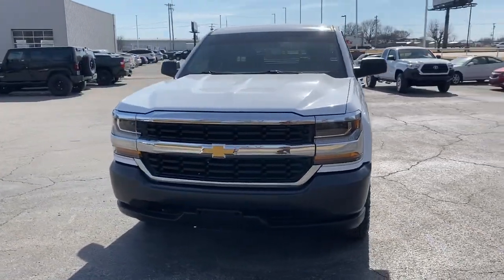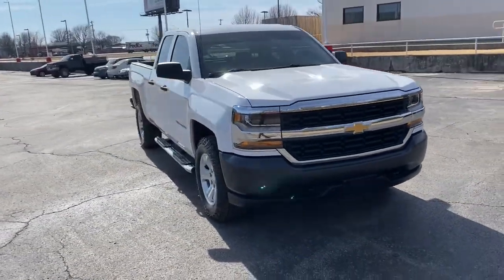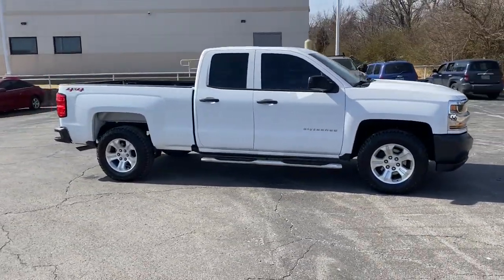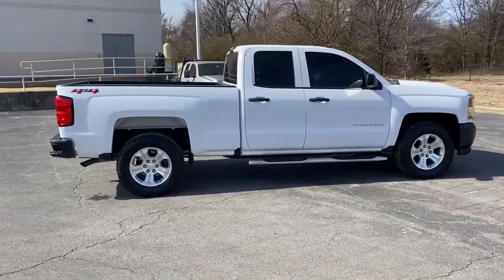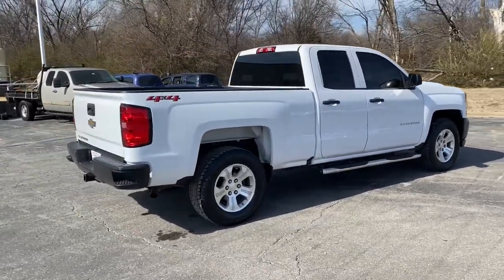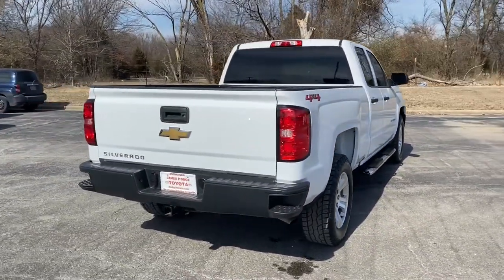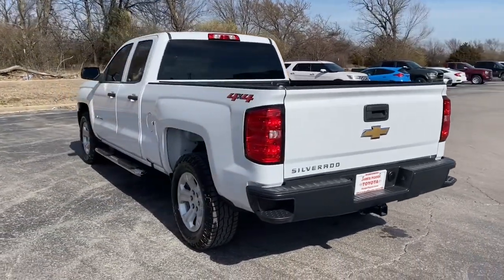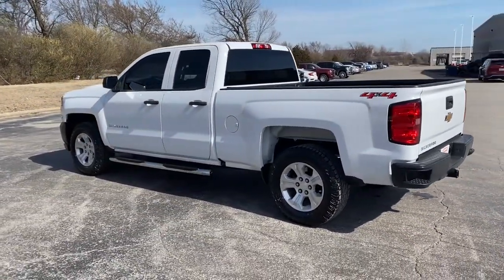2018 Chevrolet Silverado 1500 Muskogee, Tulsa, Broken Arrow, Joplin, Owasso, OK IN583898A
Summit White Used 2018 Chevrolet Silverado 1500 available in Muskogee, Oklahoma at James Hodge Toyota. Servicing the Tulsa, Broken Arrow, Joplin, Owasso, OK area.
2018 Chevrolet Silverado 1500 WT - Stock#: IN583898A - VIN#: 1GCVKNEC0JZ268124

Recent Arrival!br2018 Chevrolet Silverado 1500 WT EcoTec3 5.3L V8 6-Speed Automatic Electronic with Overdrive 4WD Summit Whitebrbr6-Speed Automatic Electronic with Overdrive, 4WD, Dark Ash With Jet Black Interior Accents Cloth.brJames Hodge Toyota is located in Muskogee Oklahoma. With over 300 new & used vehicles in stock you are certain to find something you are looking for. What separates us from the rest is our Hodge Promise which is a list of value added services we offer our customers. These include: complimentary car washes for life with every new & used vehicle purchase, curbside delivery, complimentary pick up & delivery for our service customers, complimentary loaner vehicles with overnight service and courtesy transportation. We also have a full service body shop and we offer extended service hours on Saturday for our customers. James Hodge Toyota is not just a dealership but a refreshing departure from business as usual. Odometer is 35884 miles below market average!brAwards:br  * 2018 KBB.com 10 Most Awarded Brands